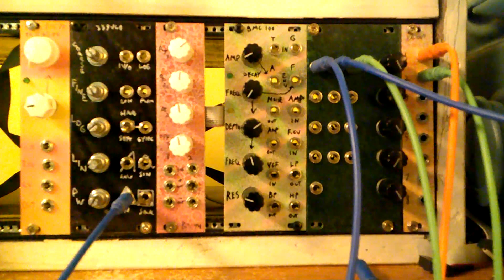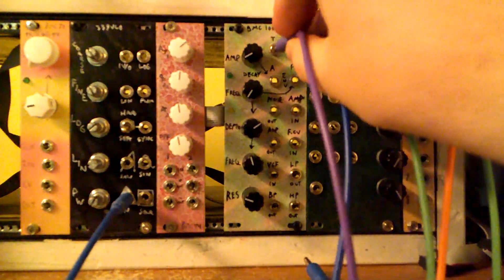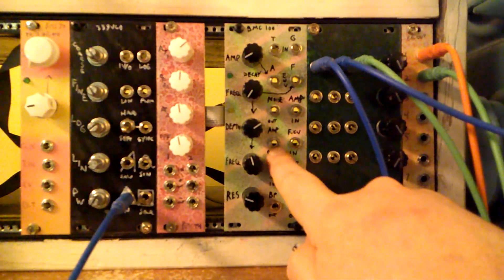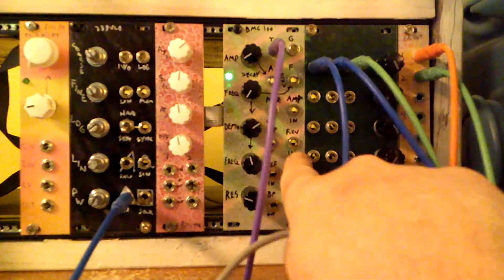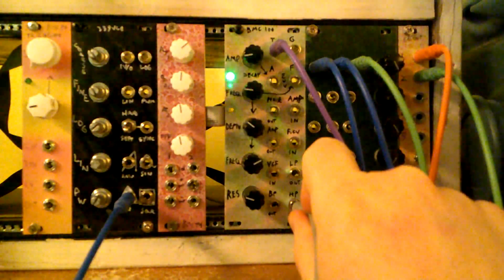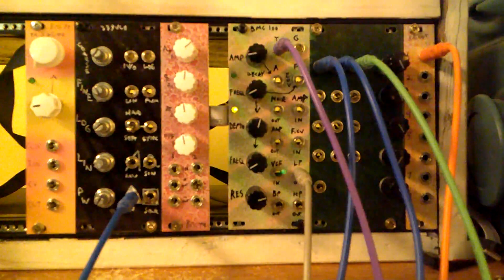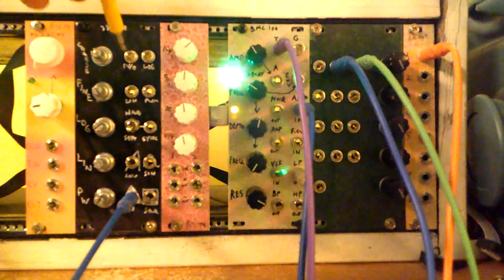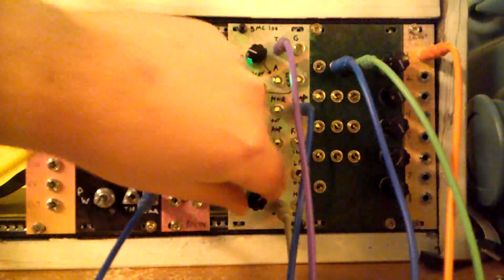BMC100 Deluxe DAN Demo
This is a demo for a DIY synthesizer module. This is a percussive voice that can also be used to process external signals.